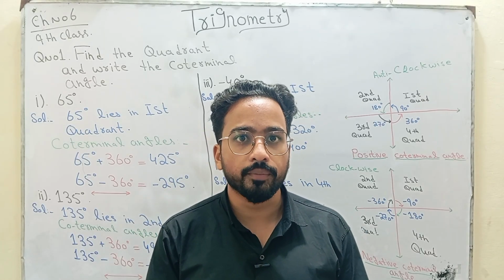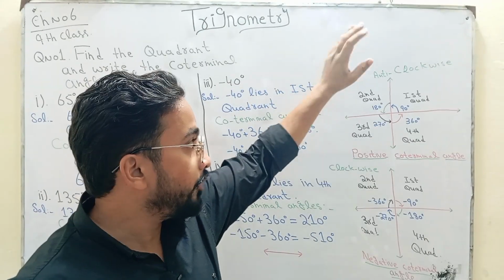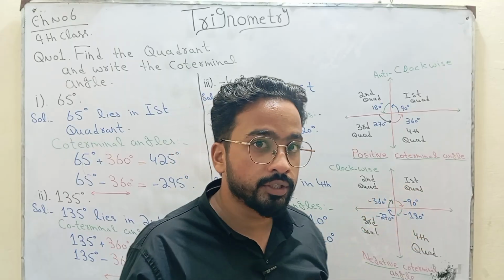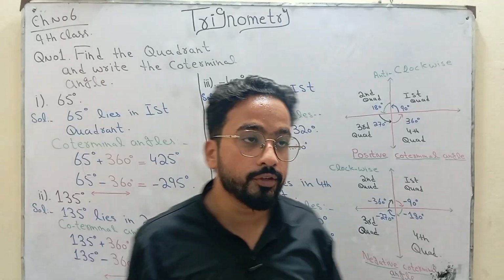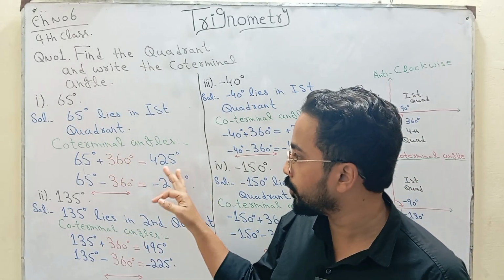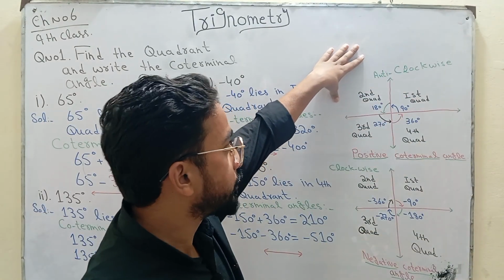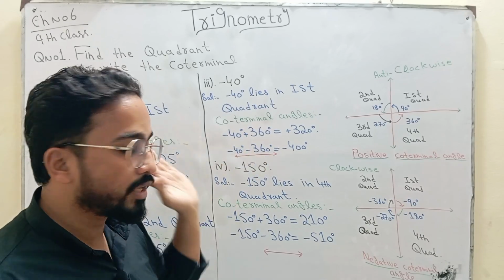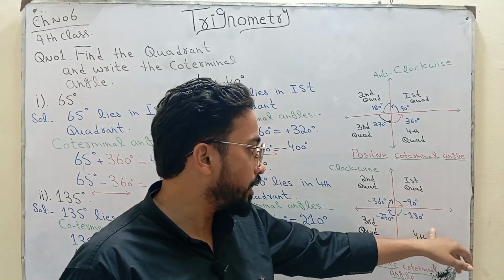9th Class Math Unit 6| Trigonometry| Ex 4.4 Qno 1 |How to find Coterminal Angles |9th Math New Book.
In this video, I solved exercise 6.1 Qno1 and also describe about quadrants .

Related searches -
Class 9th Math New book 2025
9th Class Math New BOOK Exercise 6.1
Class 9 New Book Math Exercise 6.1
Mathematics 9th Class Exercise 6.1
New book 9 class math Exercise 6.1
Mathematics 9th New book Exercise 6.1
Book of 9th class Math Exercise 6.1
Exercise 6.1 of class 9 math New Book
CLASS 9TH MATHEMATICS NEW BOOK 2025
Class 9 new maths Exercise 6.1 Question 1
Mathematics 9 class Exercise 6.1 Question 1